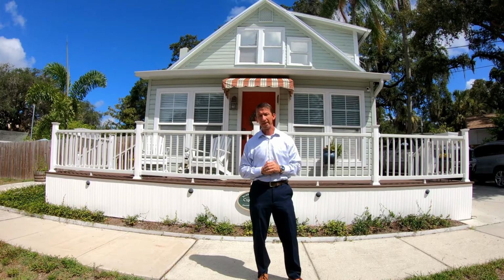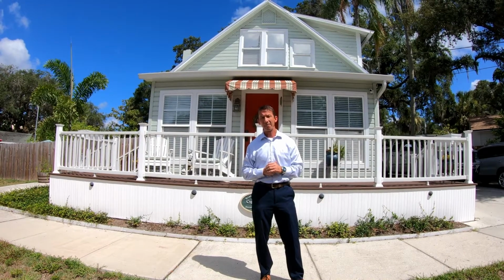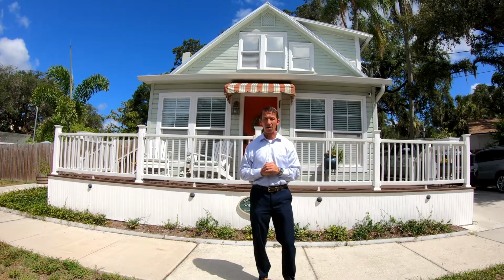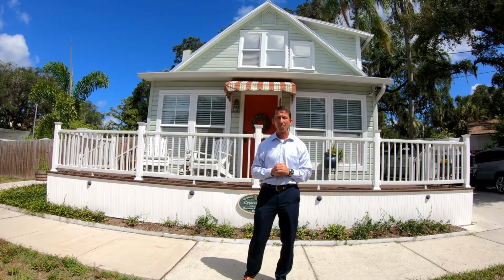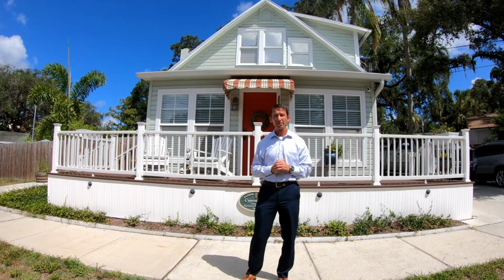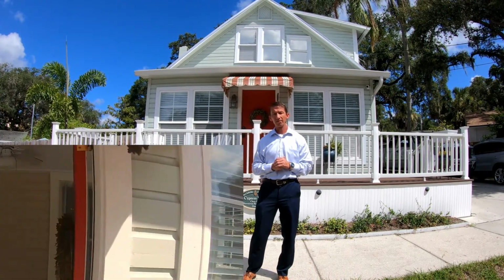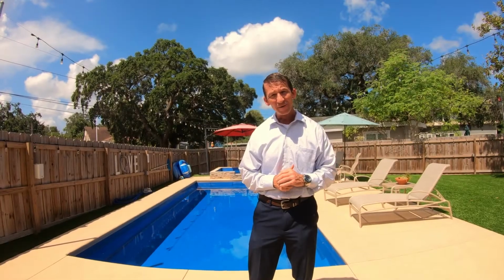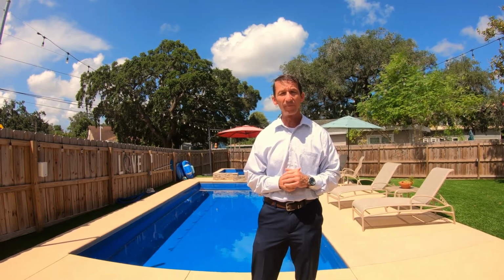Safety Harbor Home For Sale: 221 Short St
Welcome to 221 Short Street, Safety Harbor Florida. Own a piece of history and live just 2 blocks from downtown Safety Harbor. This home has a detached guest suite that is currently being used as a bed and breakfast. Enjoy walking to downtown for breakfast or dinner or 1 of the many block parties that living in downtown Safety Harbor offers. $699,800.00. Lots of Safety Harbor homes for sale, but not like this one 🙃  I hope you enjoy this Florida real estate virtual home tour, The Fl Real Estate Market is hot, schedule your showing today!

Let's turn that dream into an address

Having lived here locally for over 45 years I am very well connected.

Video Title:  Safety Harbor Home For Sale: 221 Short St

✅  About Todd Howard - Pinellas County Realtor.

Todd Howard, a real estate agent from Charles Rutenberg Realty, has been a Pinellas County, Florida resident since 1979. He is passionate about the area and believes it is a wonderful place to live. Pinellas County boasts breathtaking beaches and islands, stretching from Anclote to the Shell Key Preserve, providing a unique blend of wildlife and fishing opportunities.

If you are interested in living in Pinellas County, Todd is here to help. He can use his GoPro to create a guided tour of a particular location or subdivision that you have in mind, showcasing walk-through videos of homes that match your requirements. This feature proves exceptionally useful, especially if you are not a resident purchasing a property from out of state. Todd is always ready to assist, so do not hesitate to contact him.

Todd and his team have high-quality real estate marketing expertise if you want to sell your home. They can create impressive marketing videos for you.

© Todd Howard - Pinellas County Realtor